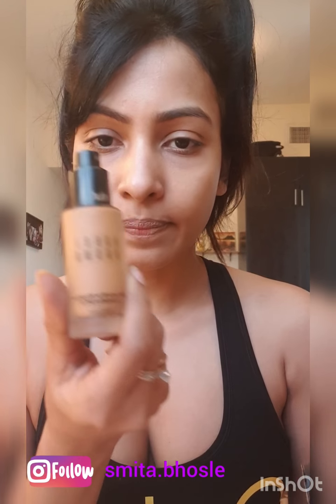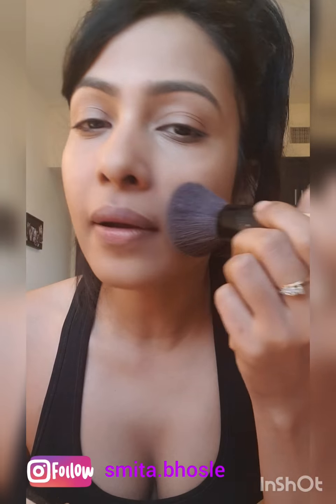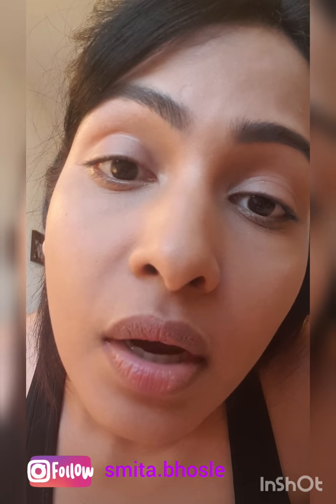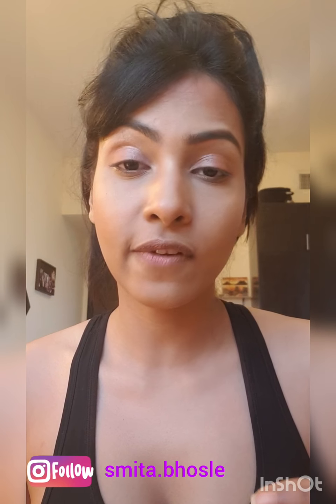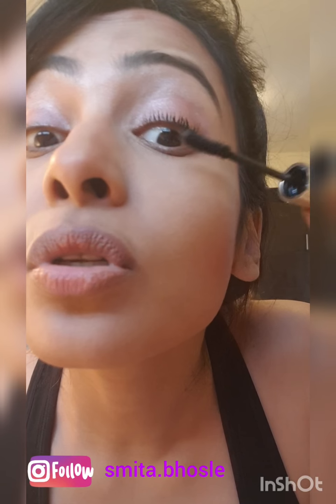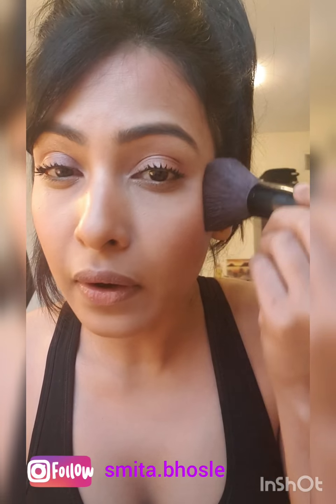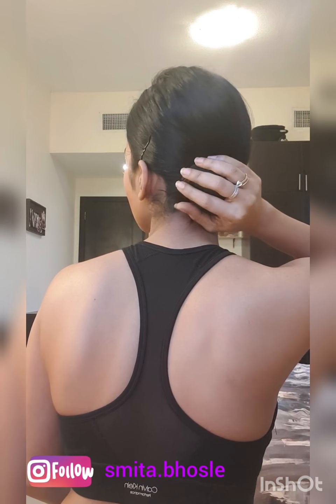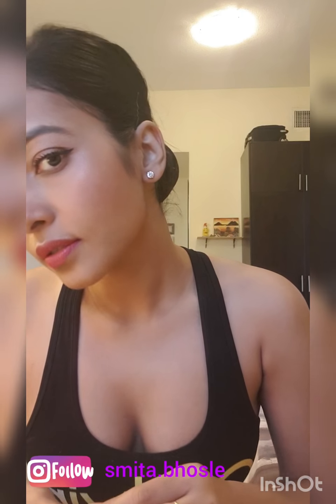Etihad Cabin Crew Makeup/ Hair / Skincare / Tips on day to night look / Complete Tutorial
These are the products I used for this video
Green tea seed serum for sensitive and oily skin💚

Longwear Weightless Foundation, Full Cover Oil-Free Shine control with SPF 15

Creme caramel

Spot corrected for blemish and dark spots🧐
YSL No.5 luminous honey

Face powder to set all the foundation base💁🏽‍♀️
Best seller/ skin weightless powder foundation
No. Honey 5

It's actually a blush but I just hacked it for my contour😜👇
Love joy blush used for contour

Bobbi brown nectar 11 used as blush/ use tawny it's the same😉

Eye base with virgin eyeshadow for my eyeshadow base☺️

Mac blushed used for contour aswell as eyeshadow as a transition color and eye contour👀😋

Maybelline eyeshadow palette
03 gray pink
I bought it long time ago and they stopped that pallet😒 but u can use any mauve or lilac colors😀

Urban decay eyeshadow
Color- Sin to blend it all out🤟

Eyebrow I used a Korean brand
Code Kolor (gray brown color)
I bought it on my work trip to Seoul from a local beauty store
The only proper reference I found online is the link below however I do not endorse any link or none of this is sponsored❌

Body shop eyeliner u can use any🤷🏽‍♀️
Black colour

Mascara by loreal
Curl Impact Collagene

For nude lips I used
Urban decay Violate cream💜

Lip color
Bobbi brown bitter sweet 💋

Sephora red lip color💄/u can use any red color or any bright deep colour as the point was make a bold look for the night💃

📢MY JOURNEY TO CABIN CREW

📢5 REASONS WHY YOU SHOULD BE A CABIN CREW😃

📢 How to apply for cabin crew/process/ 16 hours Toronto flight😃

📢 Cabin crew in Bangkok Layover🛵🥘

📢Cabin crew life/Farewells💔

📢HOW TO PREP yourself before your cabin crew interview/ GROOMING TIPS💁🏽‍♀️

📢First HR round in Cabin crew interview/Qsn and Ans Decoded

📢Cabin crew interview complete process👩🏽‍✈️✈

📢A day in the life of a Cabin crew/How cabin crew get ready for their flights

📢My Amsterdam layover part 1

📢Cabin crew recruitment/Amsterdam layover part 2

📢Flight preparations in layover/Amsterdam Layover part 3

📢My video in Germany before the Lockdown😷

📢Air India Incident Video😔🙏